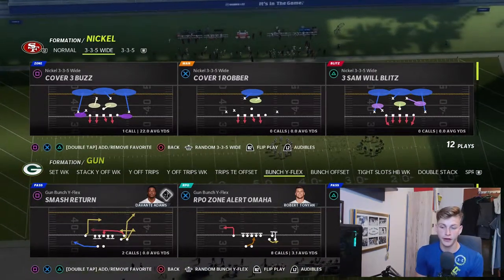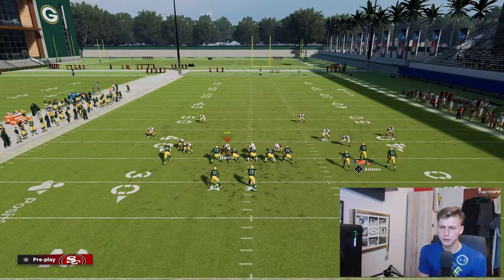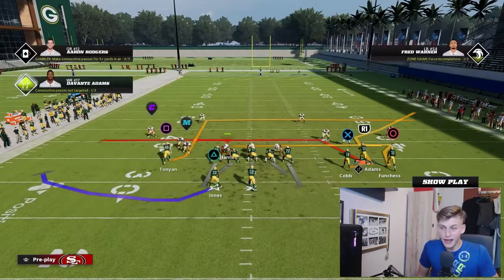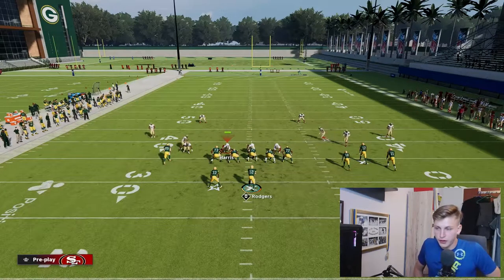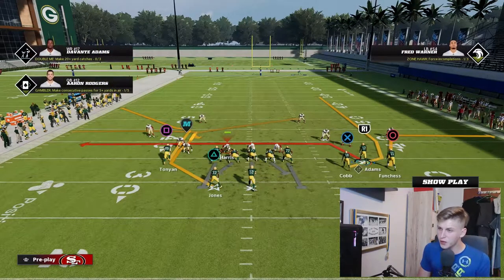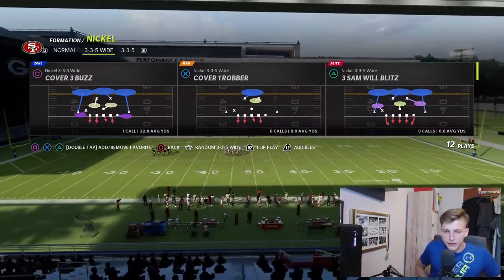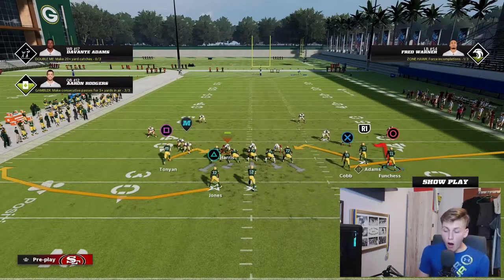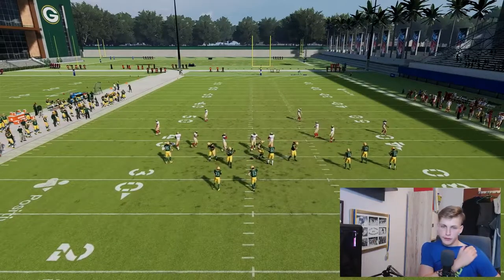Is THIS The Best Formation in Madden 22?! Bunch Y-Flex Scheme